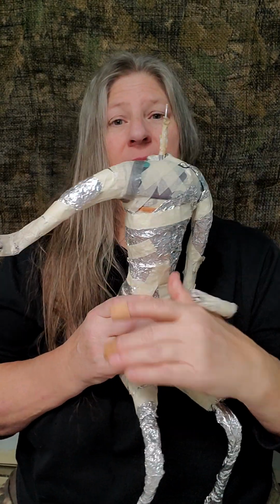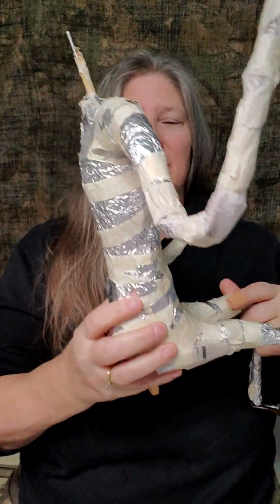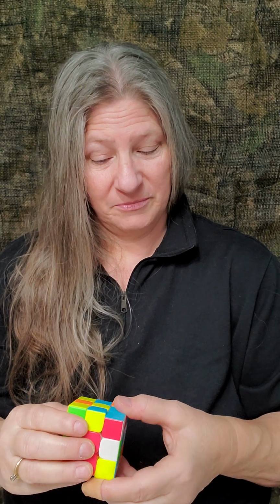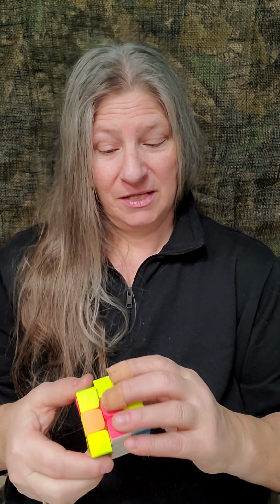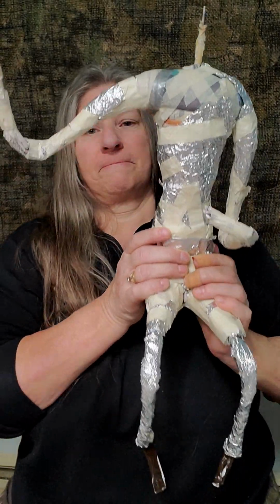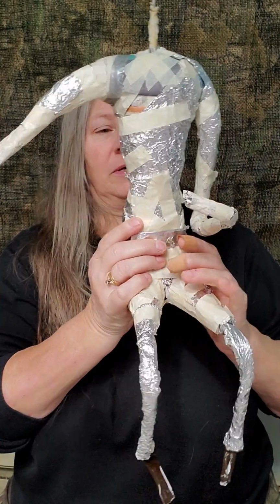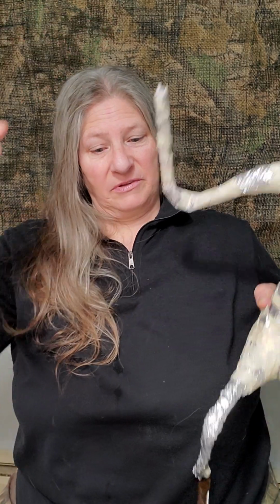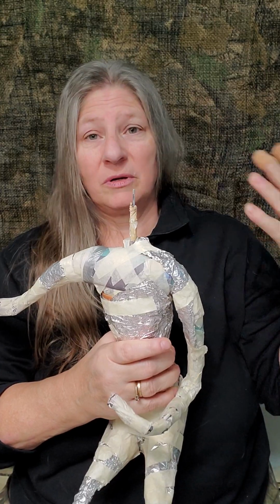G'd Mawnin' (6 January 2023)